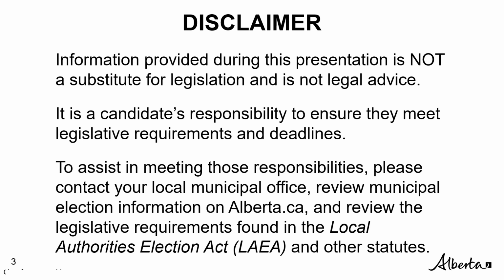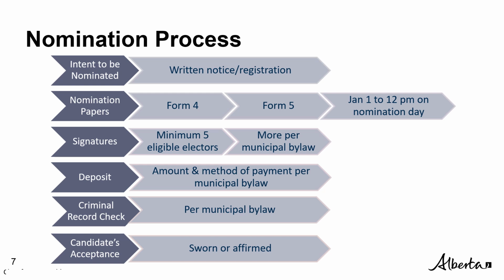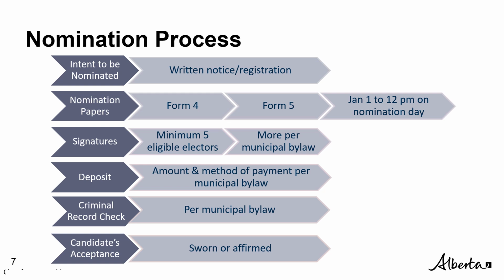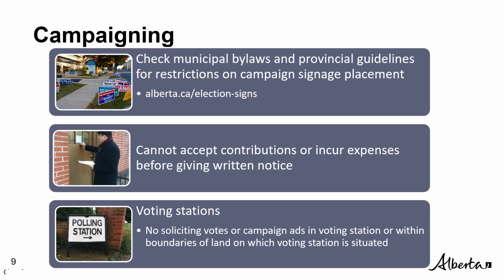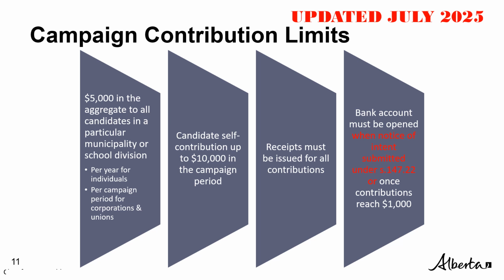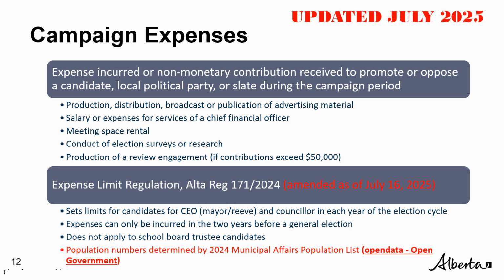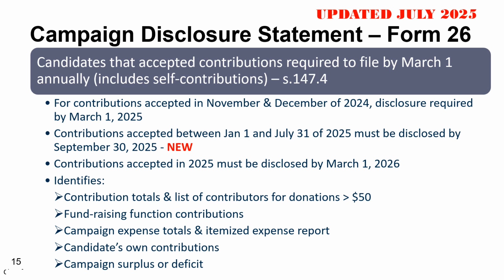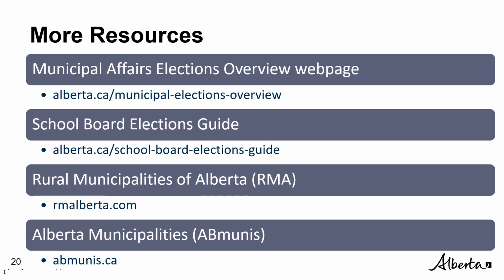Part 4 - How do I run for elected office? – July 2025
This session explores the legislative requirements for candidate eligibility, the nomination process, and campaign finance and disclosure. It has been re-recorded to reflect the recent legislative amendments found in the Municipal Affairs Statutes Amendments Act, 2025 (Bill 50), and the Election Statutes Amendment Act, 2025 (Bill 54).